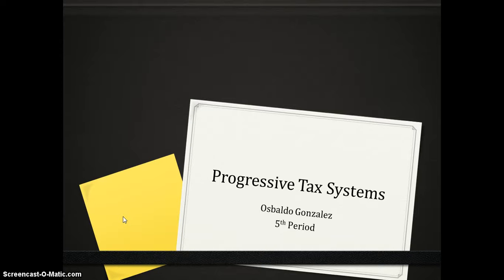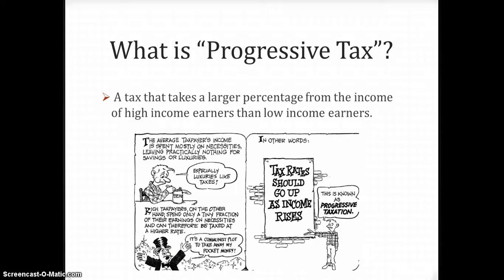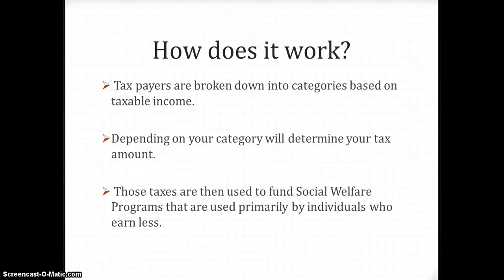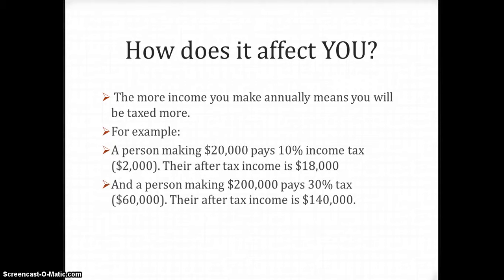Progressive Tax Systems